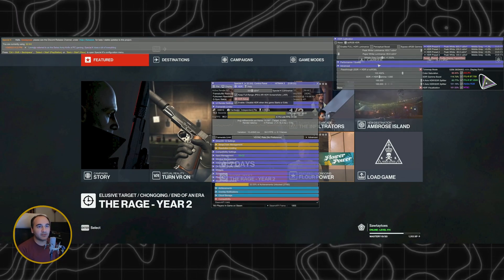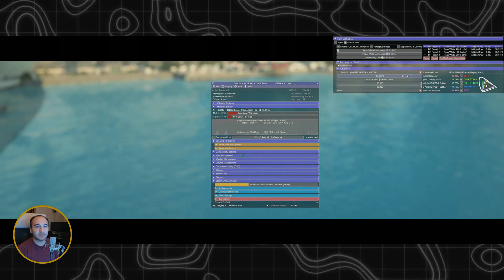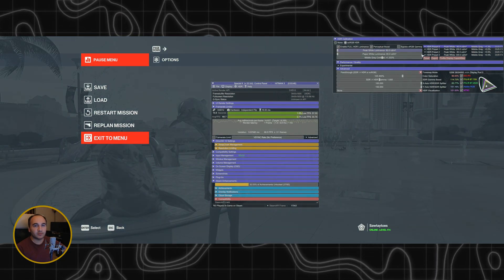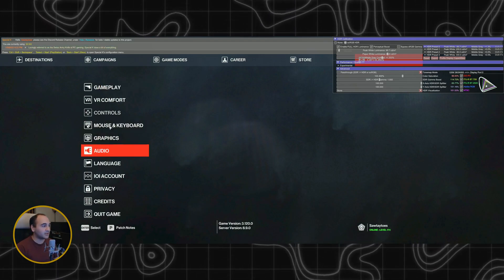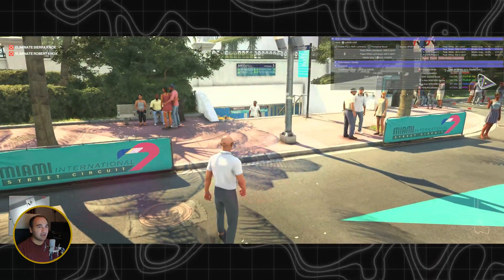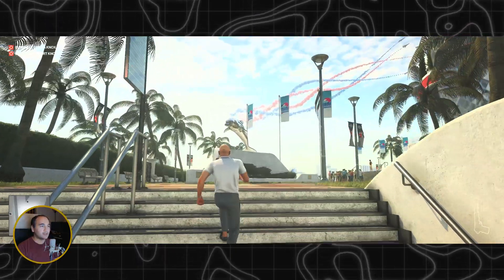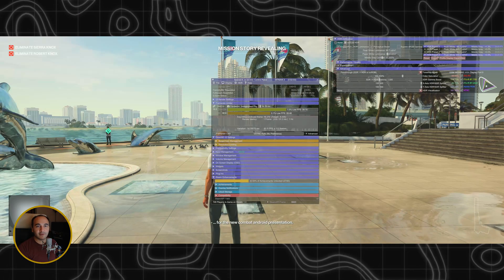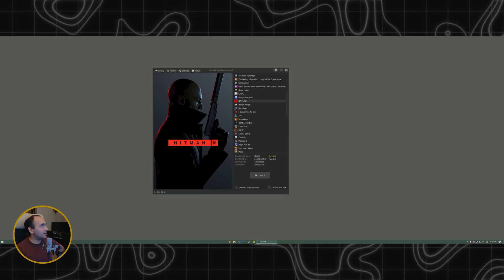BREAKTHROUGH in game HDR: Perceptual Boost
Special K just got a brand new feature: Perceptual Boost. This feature lets you render SDR as HDR retaining a ton of the original contrast with the check of a button. It's much easier than fiddling with the manual controls, and it consistently looks good!

This is a major breakthrough in HDR tech. A ridiculous number of games, even brand-new ones, lack HDR. You can add HDR to them using Special K, and the new Perceptual Boost feature makes it so easy now!